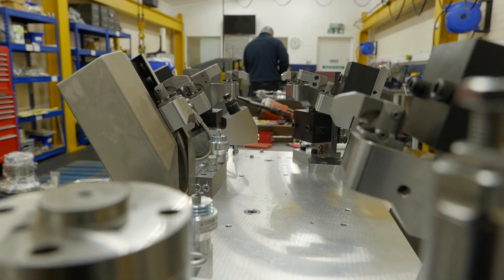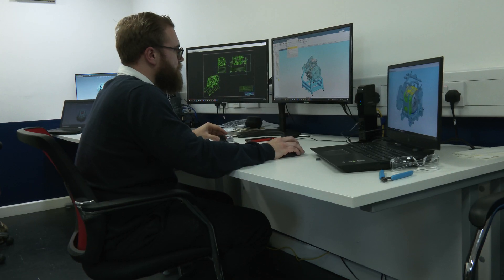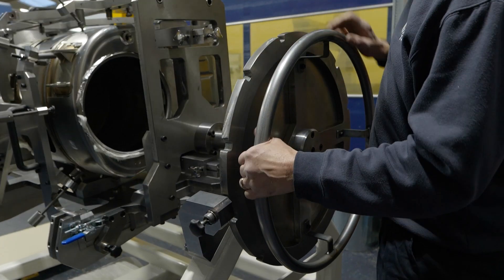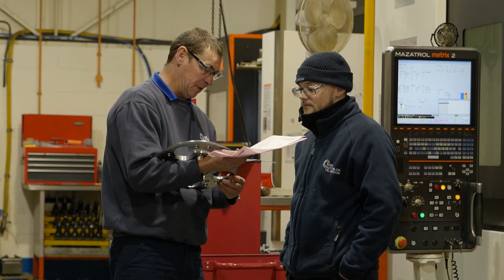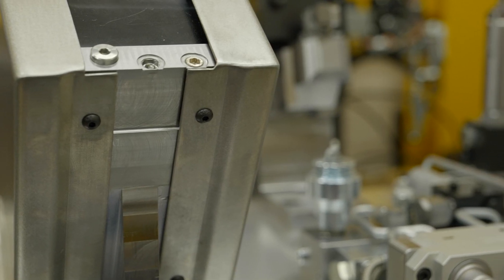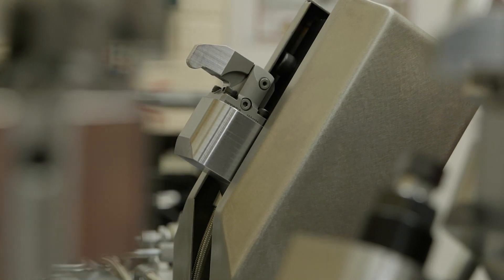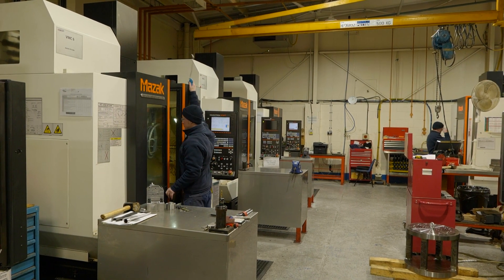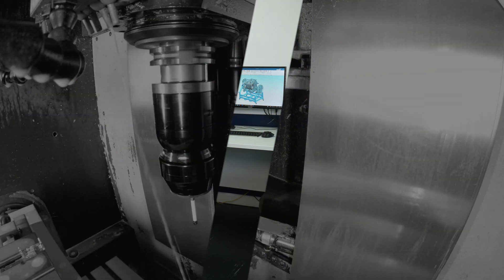SMW Autoblok Telbrook offer bespoke fixtures as a complete solution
How do you design a fixture for a part that doesn’t even exist? Tom Skubala of MTDCNC speaks to Daniel Wortley of SMW Autoblok Telbrook to understand what goes into the process from enquiry through to delivering a bespoke manufactured fixture. Customers have different needs, SMW Autoblok Telbrook connect with customers on all levels to collect as much data as possible from engineers, designs, CAD models, and people on the shop floor. The hands-on experience of how the fixture will be used allows SMW Autoblok Telbrook to offer a complete solution that reduces man hours, minimizes downtimes, and results in better accuracy on parts. Watch the video to find out more!

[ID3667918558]